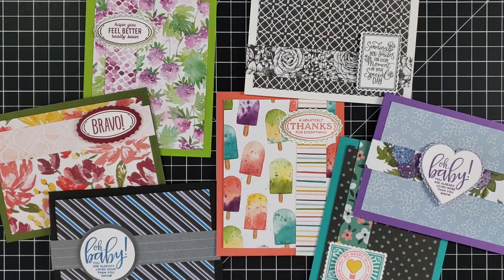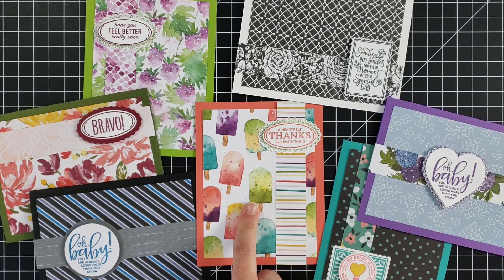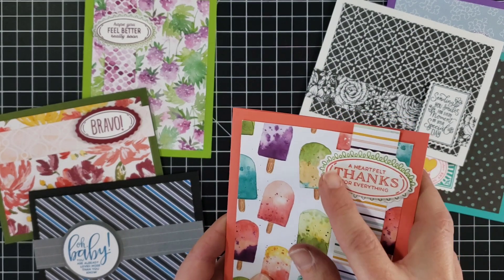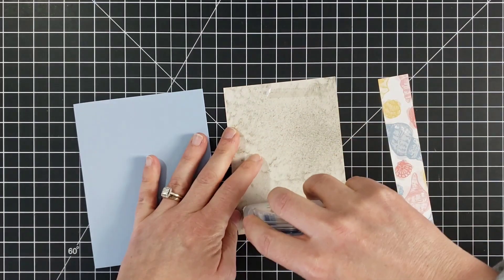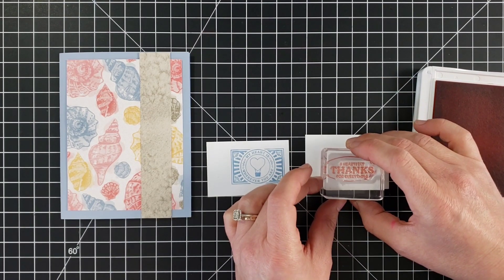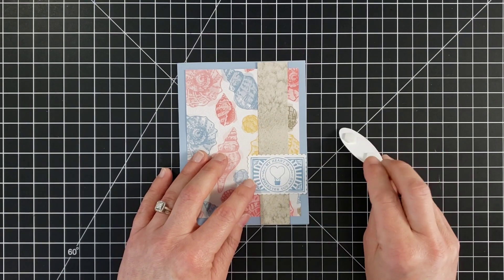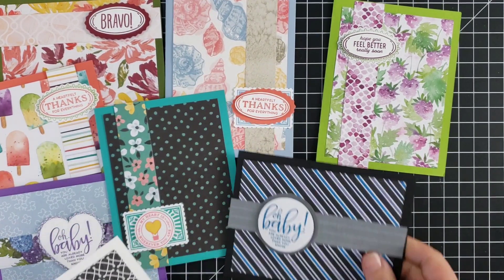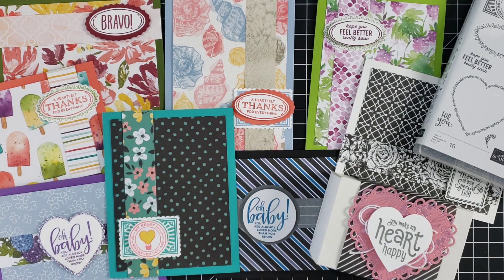8 Card Ideas With One Quick Card Recipe & The Punch Party Stamp Set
Have you ever wished you had a quick and simple 'recipe' to make beautiful cards? I have the perfect solution for you. Today I'll show you 8 card ideas with one quick and easy card design using pretty patterned papers and the Stampin Up Punch Party stamp set. It's so easy and a whole lot of fun. The best part is you'll be able to create a collection of beautiful handmade cards in just a few minutes!